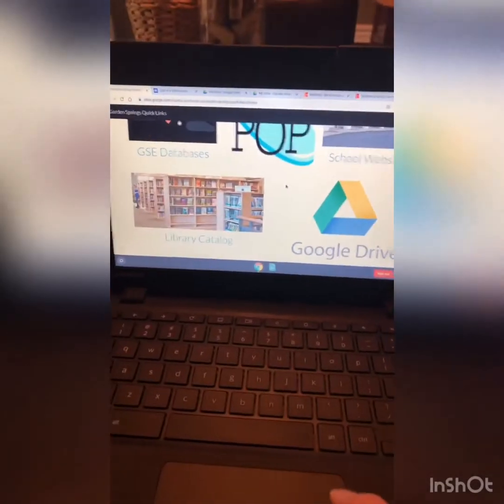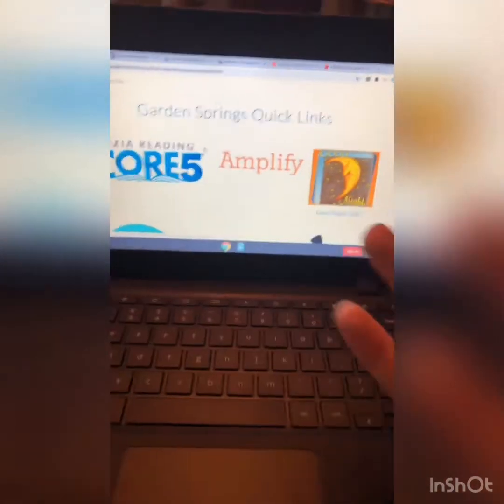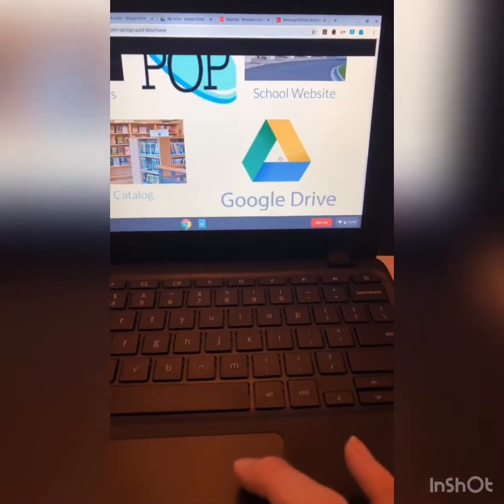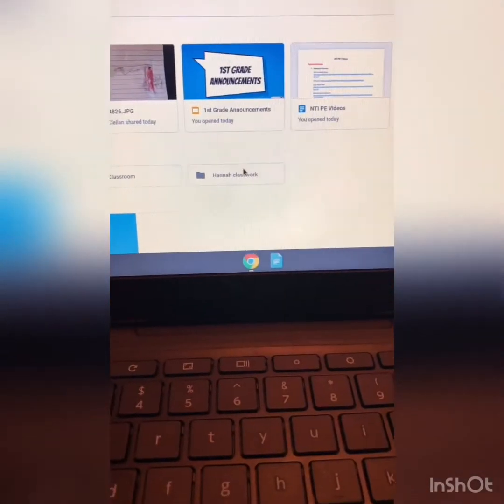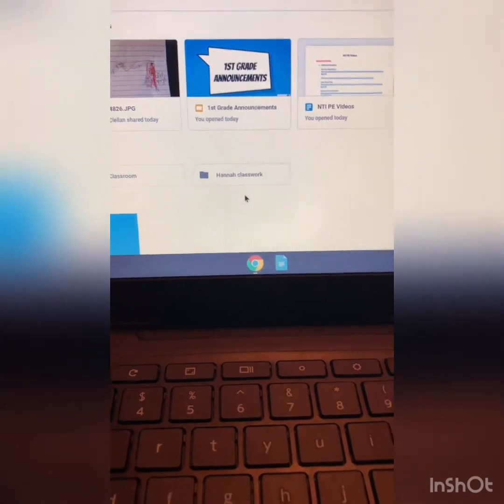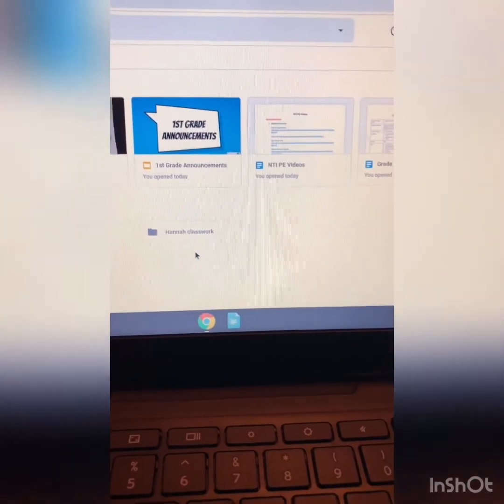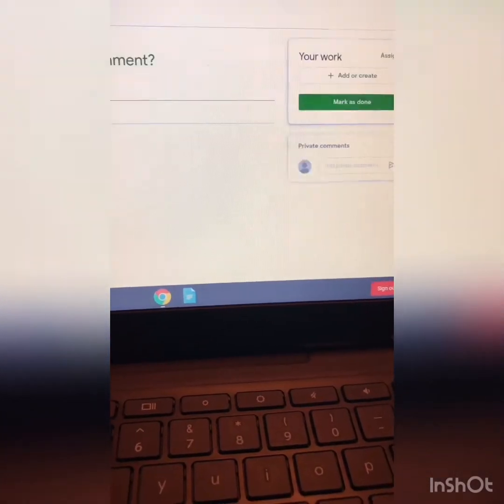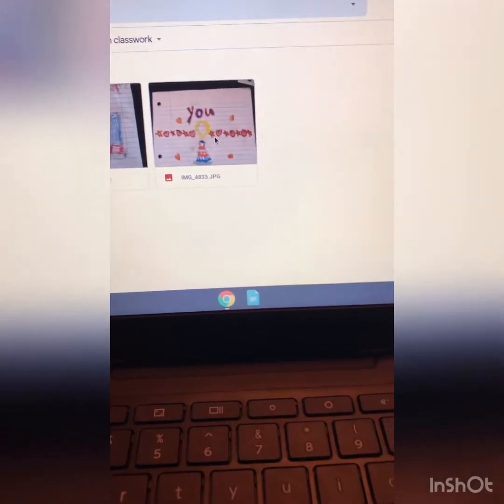NTI parent Homework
What I did to get ready for Monday and the first day of At home learning.